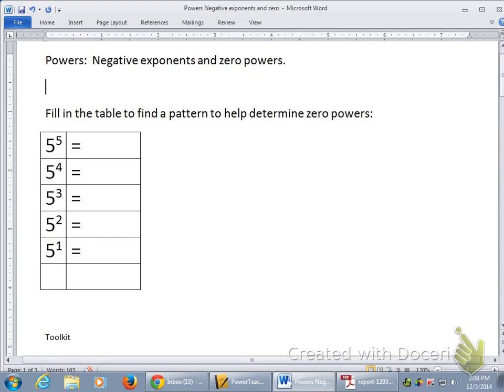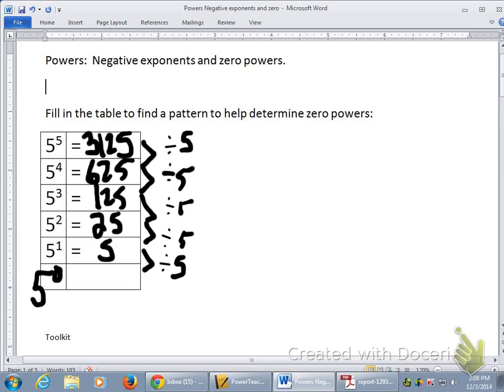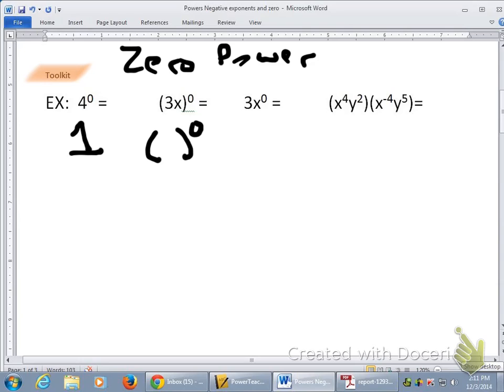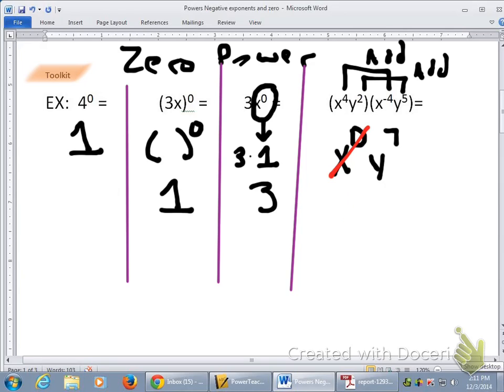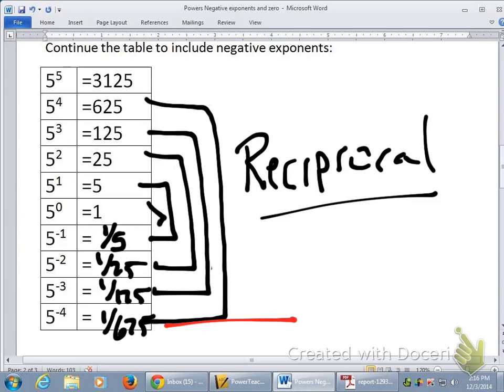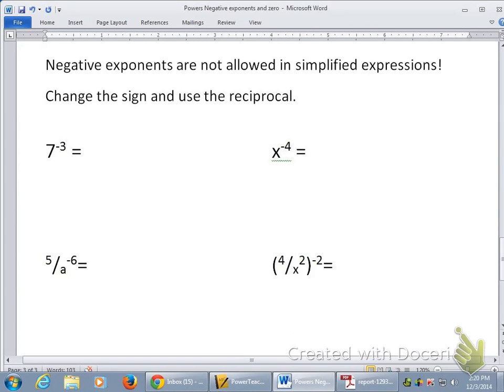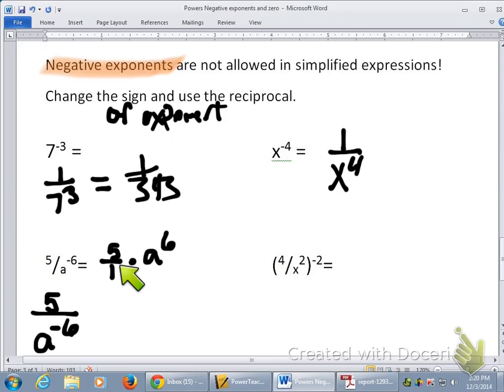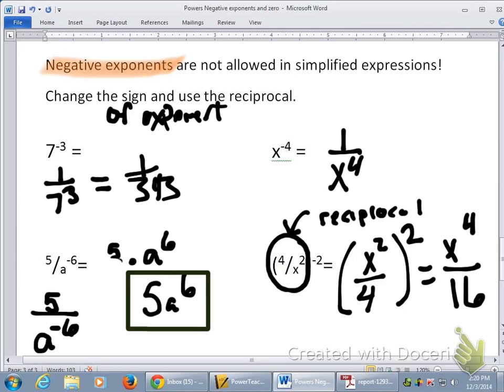12.3.14 simplifying powers with negative and zero exponents